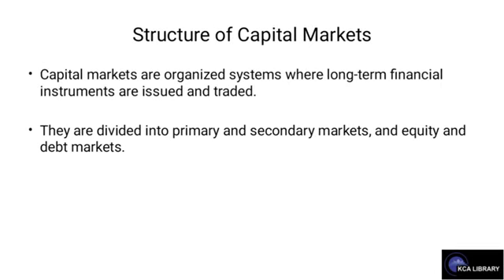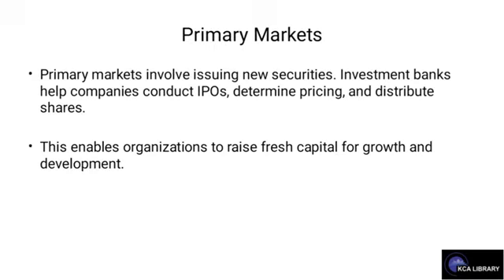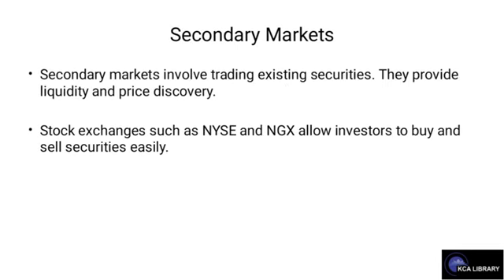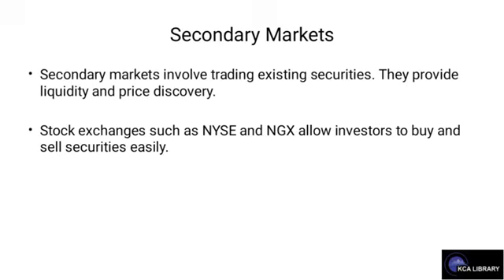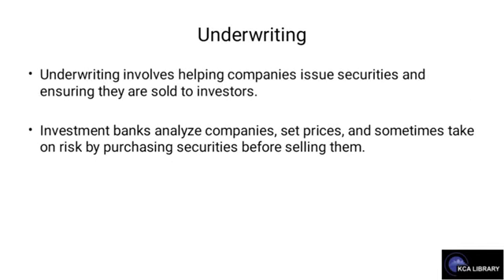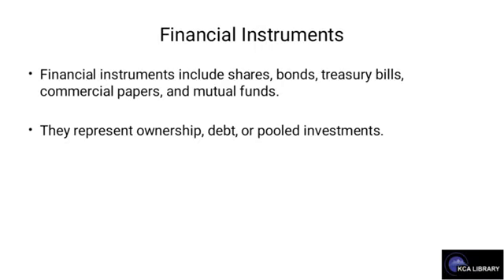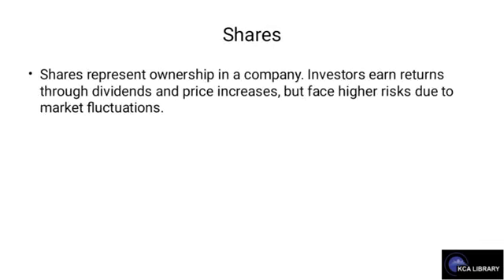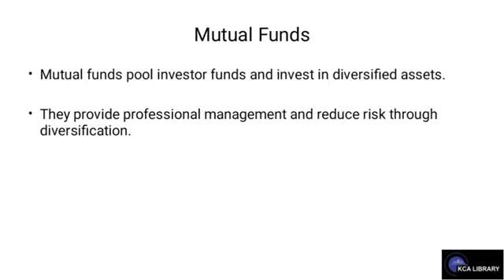Investment Banking (Capital and Investors)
Enroll in our Investment Banking course to become a successful banker.